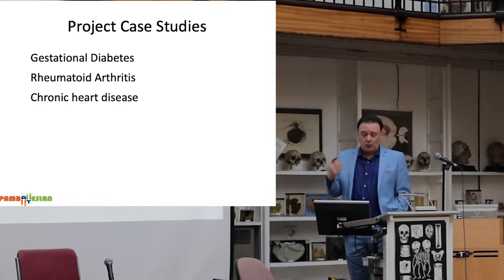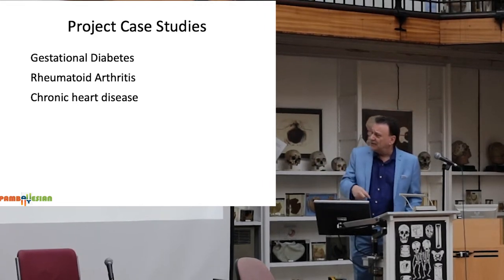Pambayesian Workshop 2 - Prof. Norman Fenton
Professor Norman Fenton opens the second annual Pambayesian Project Workshop.